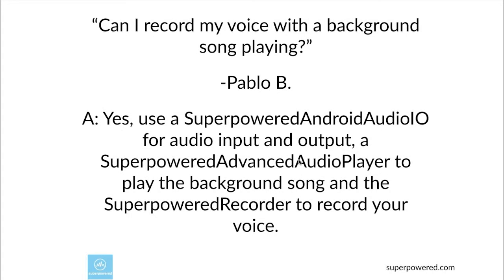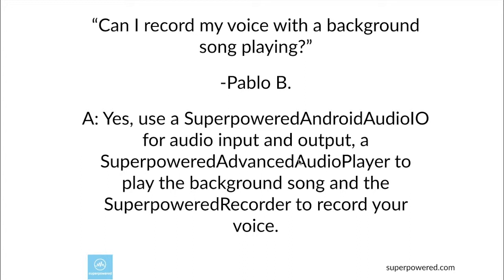Superpowered Recorder and Superpowered Advanced Audio Player to record your voice.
Speaker 1: How do I record my voice with a background song playing?

Speaker 2: Yes. The solution is a very identical recipe. Again, you use the Superpowered android audio IO to get audio input buffers and you need to put the output audio into the same buffers as well. You will need a player to play the background song and it can mix itself and you can have the output and meanwhile reuse the same Superpowered recorder to record your voice.